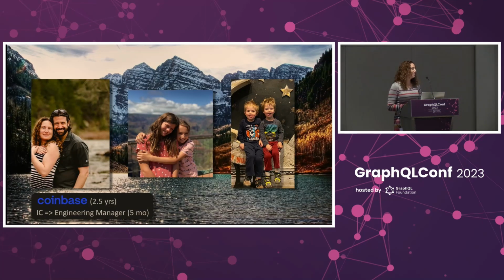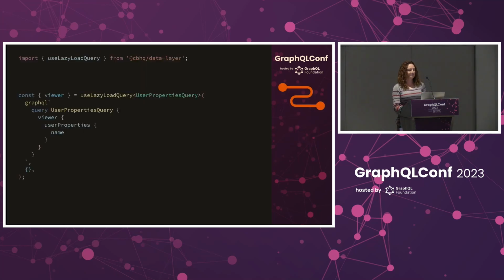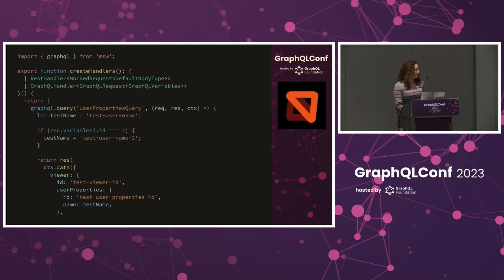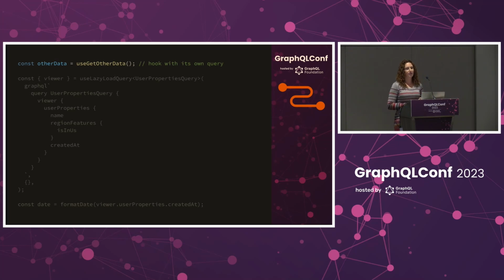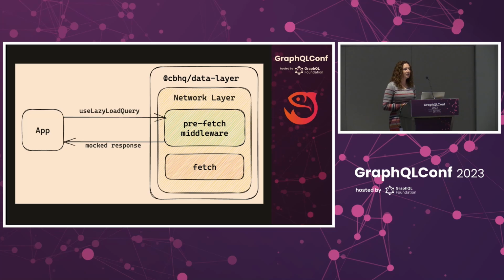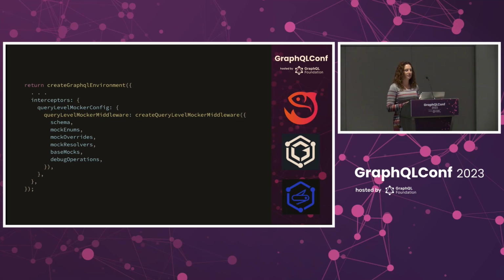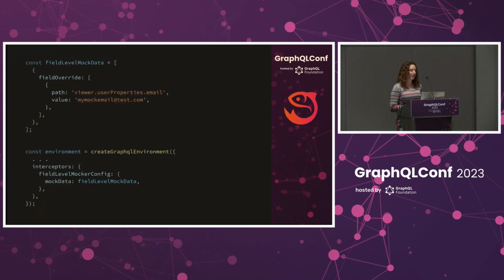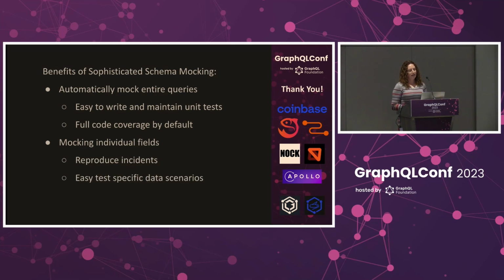Sophisticated Schema Mocking Stephanie Saunders, Coinbase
One of the key components to a stellar developer experience is GraphQL schema mocking.

Schema mocking allows developers to:
- Develop features faster by mocking unit tests with little to no code
- Simplify e2e testing by mocking the entire schema at the network level
- Test client data handling by intercepting and modifying server responses at the field level
- Visualize how your component will look in production by using mocked data directly in Storybook

At Coinbase, we have iterated over sophisticated schema mocking solutions over the last few years as we have migrated to GraphQL. We’ve had failures and successes, and lots of learning along the way.

In this talk, we’ll dive deep into the following topics:
- Out-Of-The-Box Tooling (Nock, MSW, Relay MockPayloadGenerator, graphql-tools/mock)
- Custom Helpers (Operation Mocking, Data Component Wrappers, Network Middleware)
- Client Side Data Manipulation (Mocking Single Fields, Client Schema Extensions)
- Storybook (Loading Live/Mocked Data, Update Field Mocks Dynamically)